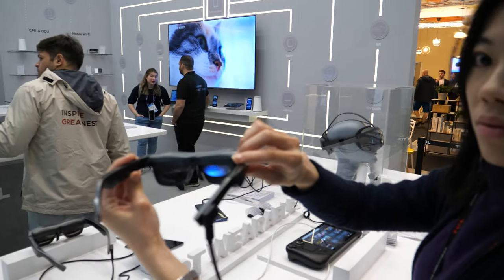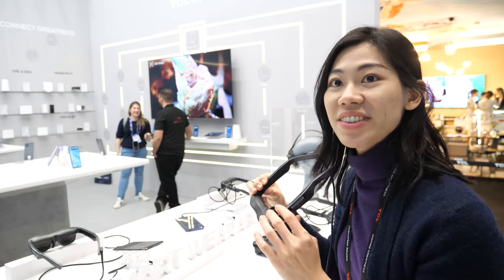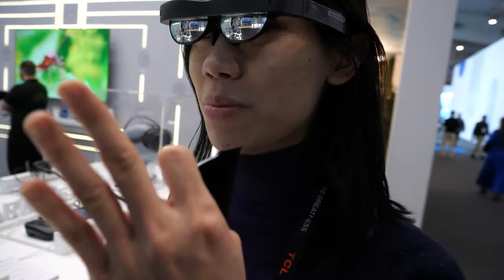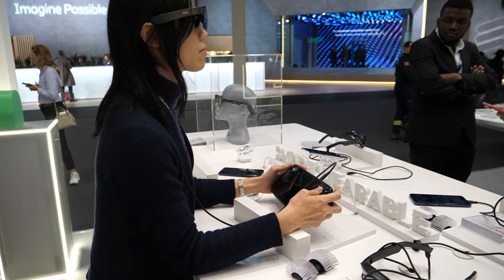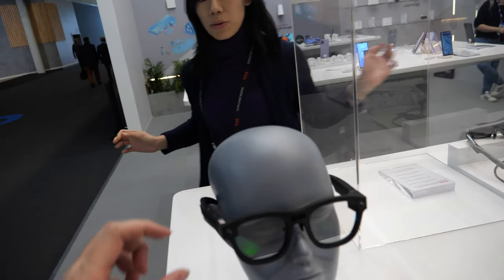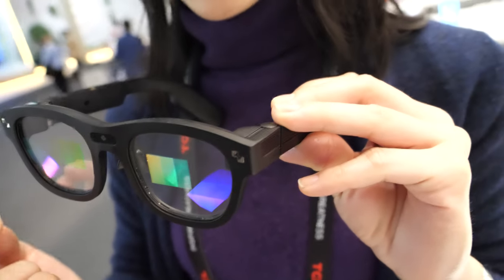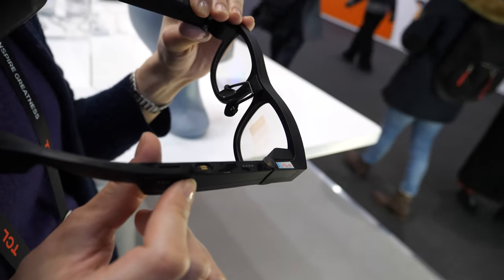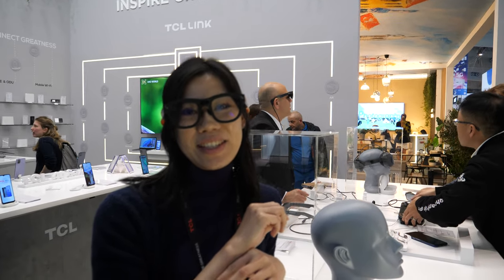TCL RayNeo X2 microLED AR smart glass with Qualcomm XR2, binocular, TCL NXTWEAR S with TCL AR app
At Mobile World Congress 2023 mwc23 TCL shows their newest microLED smart glasses, the NXTWEAR S with TCL AR app and lenses to immersive experience, TCL NXTWEAR S XR smart glasses offers an expansive viewing environment, equivalent to watching a 130-inch screen four meters away, with dual 1080p Micro OLED displays that provide a private, high-quality screening space. The sharp FHD image is paired with crisp, optimized audio that can be enjoyed through dual speakers or by connecting headphones, with a unique "whisper mode" harnessing advanced acoustic phase cancellation technique to prevent sound leakage, perfect for turning lunch breaks, the daily commute or a long haul flight into an immersive adventure.

NXTWEAR S is designed with comfort, ease of use and style in mind. Weighing around 82g [1]and featuring adjustable nose pads and magnetic pogo-pin connector, the glasses free users' hands, making journeys more comfortable.

TCL NXTWEAR S is compatible with over 100 Android and Windows devices that support DP with a USB-C port. iOS devices are compatible with an adapter. The TCL NXTWEAR S is available now in select markets worldwide.

The next generation TCL RayNeo X2 were also shown with Binocular microLED for Augmented Reality use cases, ultra thin, light and compact, TCL RayNeo X2 is True AR glasses in a regular eyeglasses design. Equipped with Qualcomm Snapdragon XR2 Platform, NayNeo X2 AR glasses can be used for a wide range of applications, including gaming, education, training, entertainment, and more.

Micro-LED Optical Waveguide Technology
Optical waveguide Micro-LED technology, recognized by the industry as the best optical waveguide solution. Higher contrast ratio for better display effect. Upgrade eye-catching brightness, which can meet the needs of indoor and outdoor use at the same time.

Binocular Full-color Display
Binocular full-color display, the first in the industry to achieve binocular full-color on the optical waveguide + Micro LED solution.
Better Performance with Qualcomm
Snapdragon XR2
Qualcomm Snapdragon XR2 - the world's first 5G XR chip. It achieves2 timesCPU and GPU performance improvement,4 timesvideo bandwidth improvement,6 timesresolution improvement and11 timesAI performance improvement.  The overall system delay has reduced to achieve better AR experience.

With our built in 590 mAh battery, RayNeo X2 AR Glasses achieves about 3 hours of continuous use battery life.